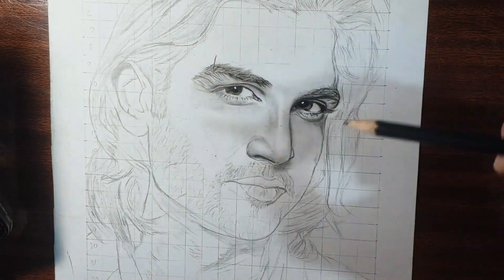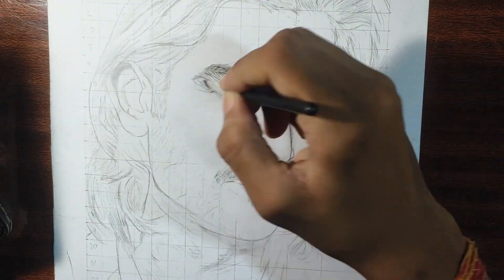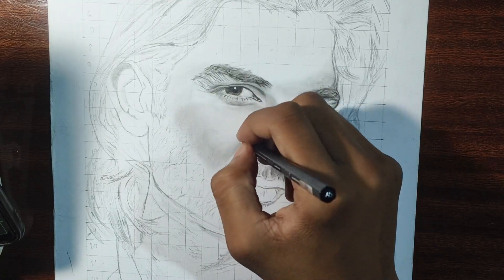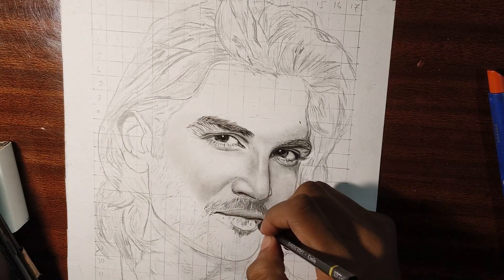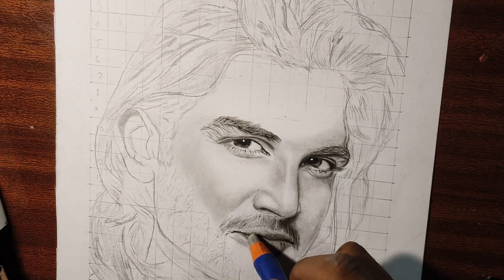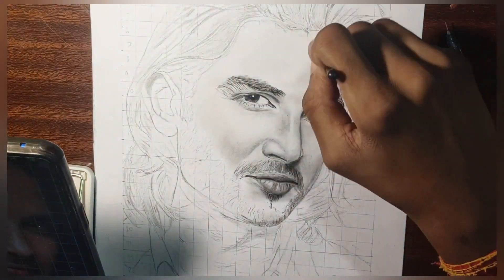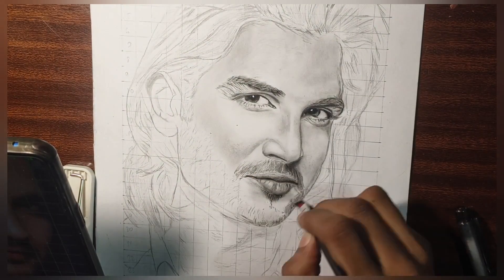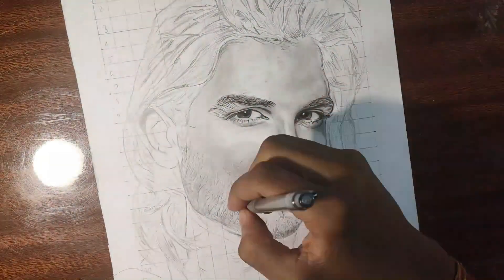sushant sir realistic sketch tutorial ( part-2) | how to make sushant sir sketch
guys in part -1 video i was make the eye and the nose tutorial and in this video i make the lips and face portions..
hopefully you like this part series
visit the first part-1 video